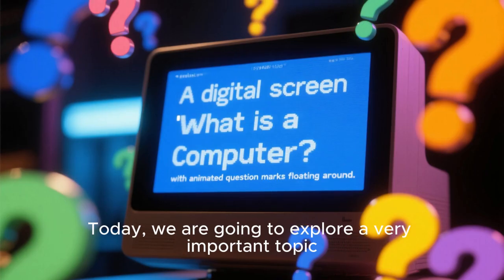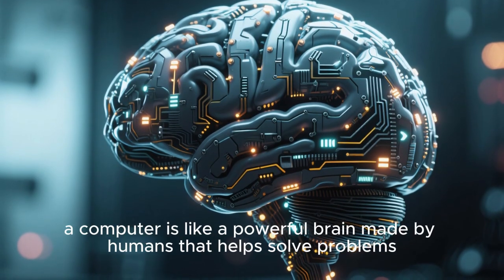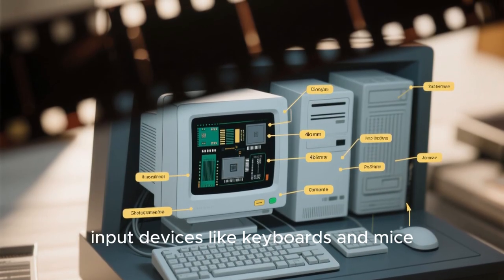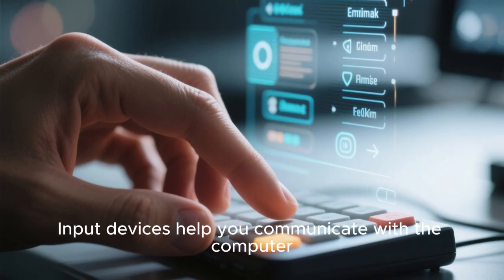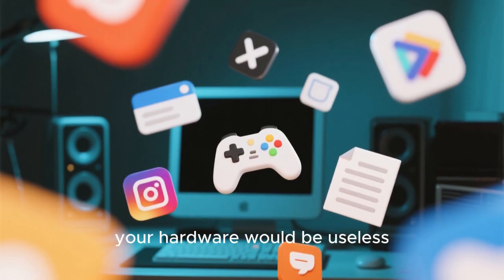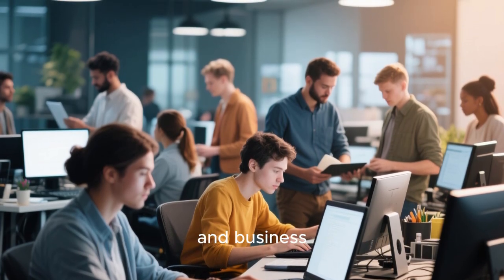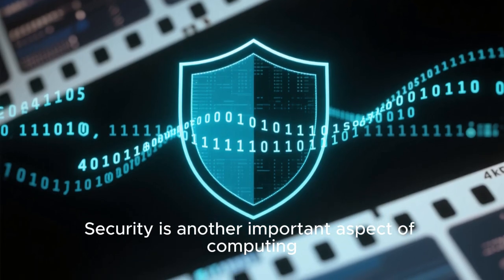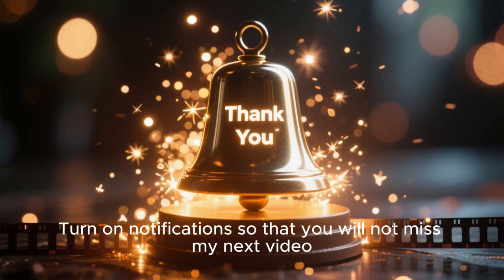What Is A Computer? | An Exploration Of General Information About Computers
What is a computer? Discover the definition, functions, and importance of computers in today's digital world. Learn how computers work, their key components, and their impact on everyday life. Perfect for students, tech enthusiasts, and beginners seeking to understand computers in a simple way.

Frequently Asked Questions:
What is a computer and how does it work?
What are the main components of a computer?
What are the functions of a computer?
How is data processed in a computer?
What is the importance of a computer in everyday life?
What is the history of the computer?
What are the different types of computers?
What is the difference between hardware and software?
What role does the CPU play in a computer?
How do input and output devices work in a computer?
What is an operating system in a computer?
What is the difference between RAM and storage?
How does a computer connect to the internet?
Why is computer literacy important today?
What is the future of computing?
How has computer technology changed over time?
What is a supercomputer?
What are the uses of computers in education?
How does computer software control hardware?
What is the role of a computer in business and communication?

Search Terms or Queries:
what is a computer, define a computer, how does a computer work, explain computer components, basic computer functions, what are computer parts, parts of a computer explained, role of computers today, uses of computers in daily life, understanding computers for beginners, components of computer system, history and evolution of computers, introduction to computing, what makes up a computer, computer basics for beginners, what is a CPU in a computer, hardware and software explanation, RAM vs storage in computers, future of computing technology, types of computers and their uses